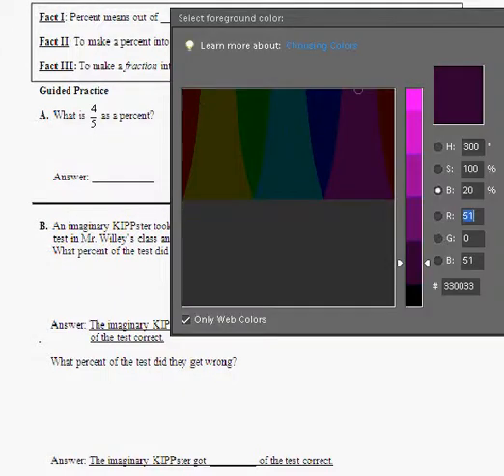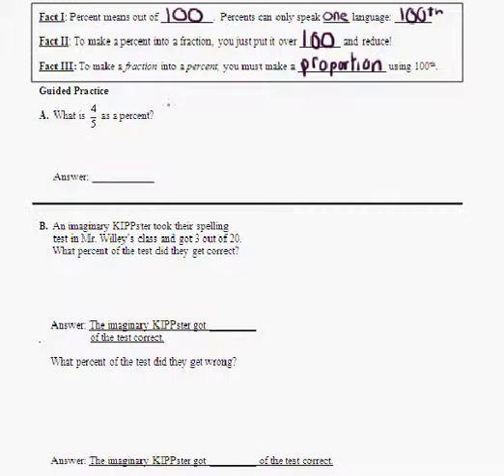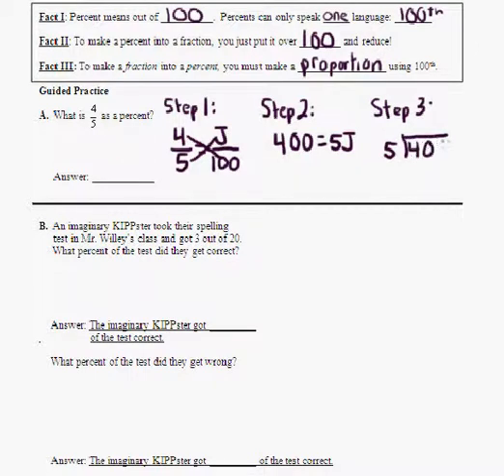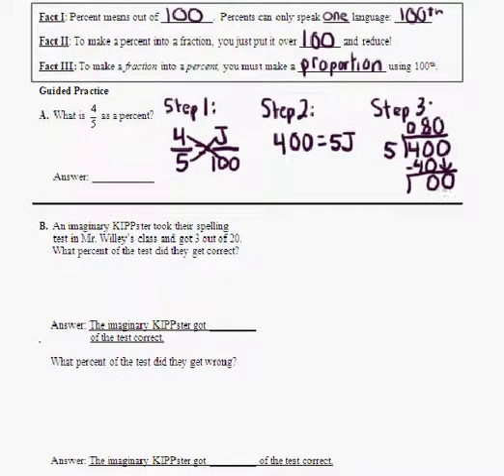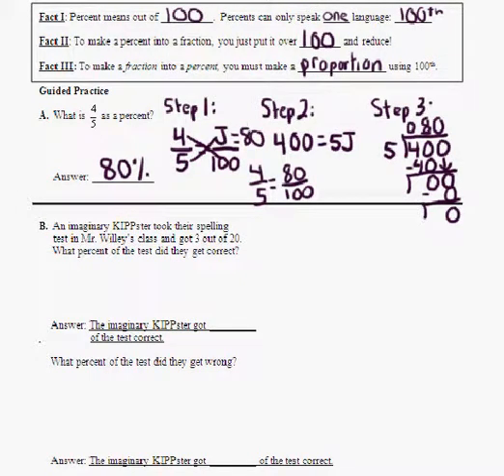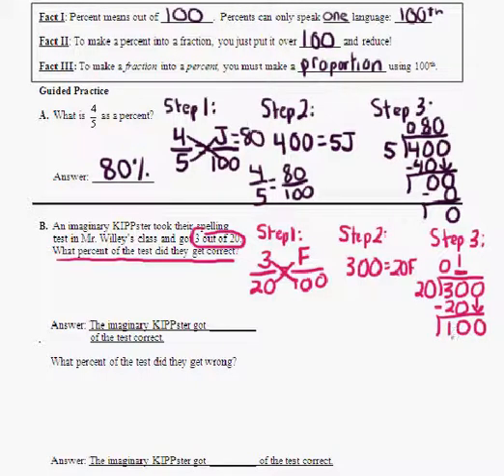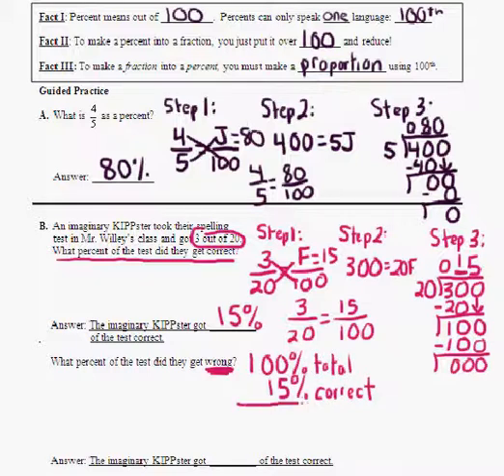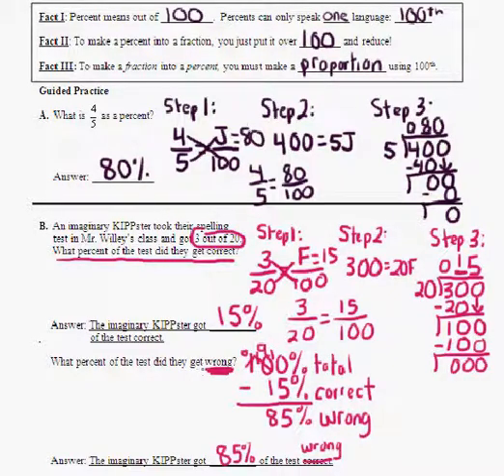CompCW76 - Fractions to Percents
This video shows how to use the three-step process to convert a fraction into a percent.  Step 1: Make a proportion out of 100 (since percents speak 100ths).  Step 2: Cross multiply.  Step 3: Solve for the missing number.